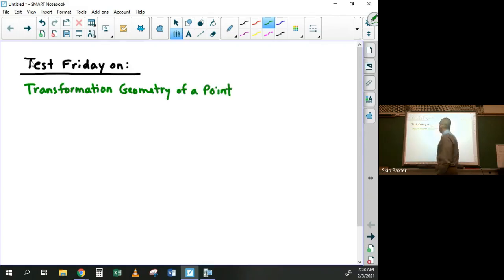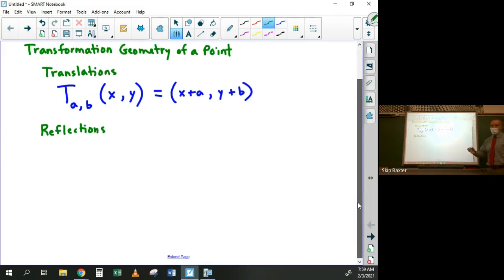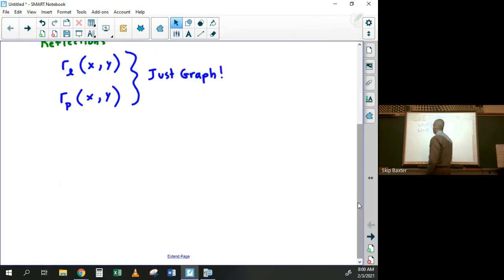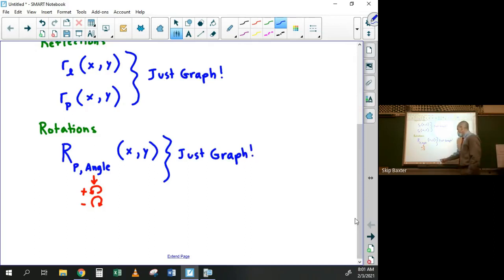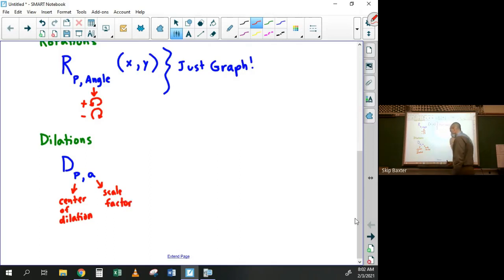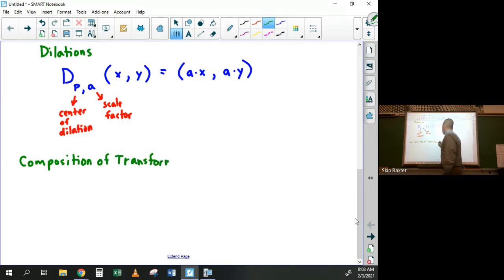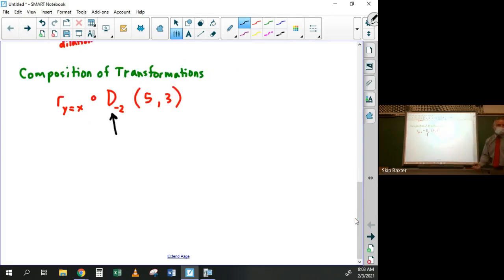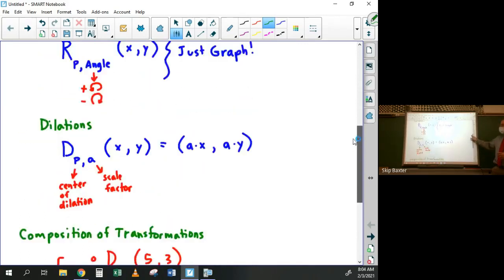Geometry 2 3 21 Unit 7 Review